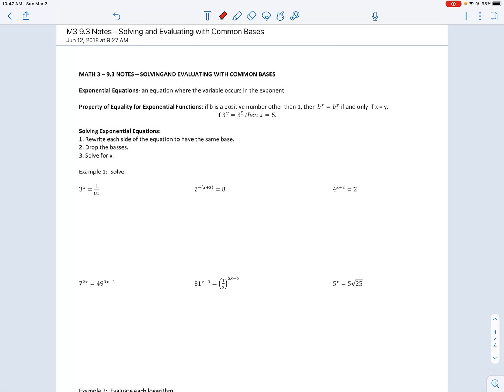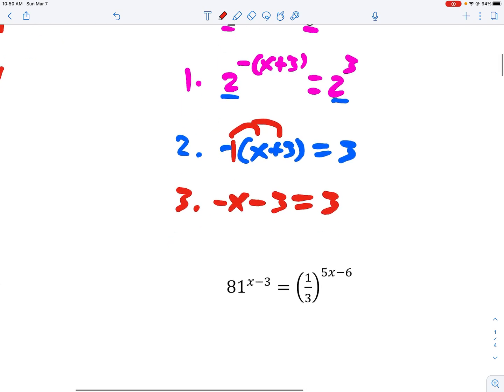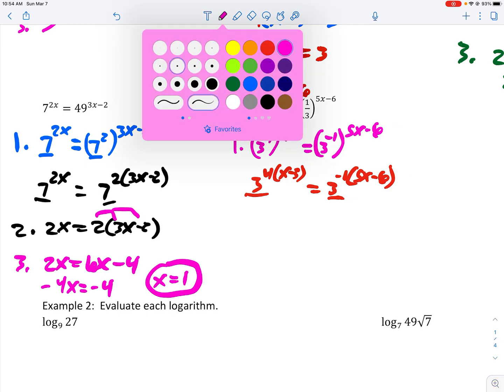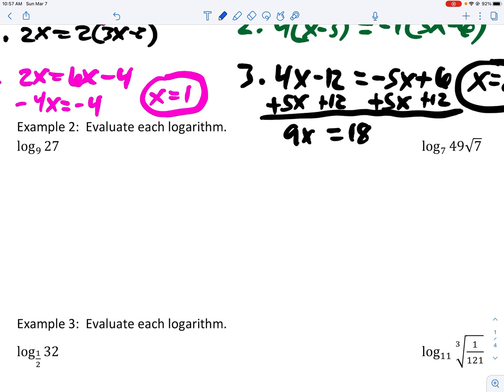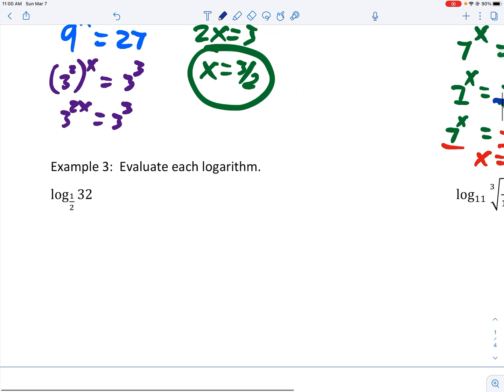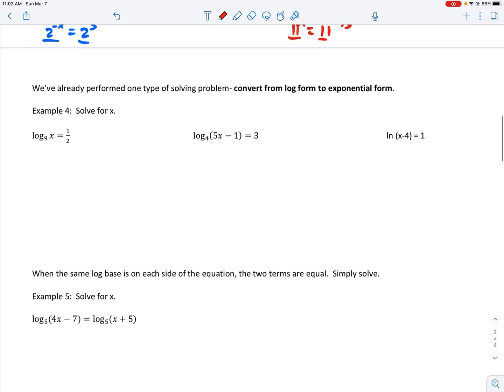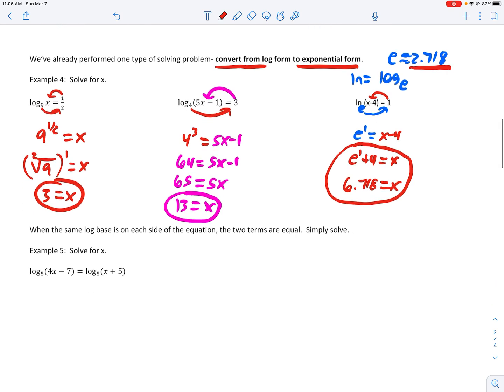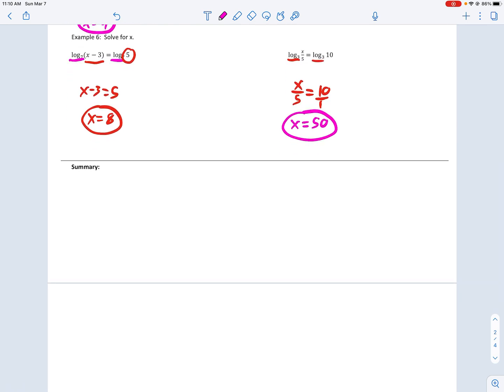Math 3 Notes 9.3